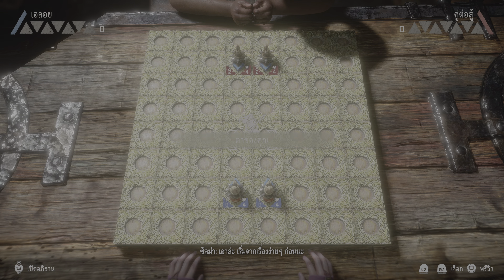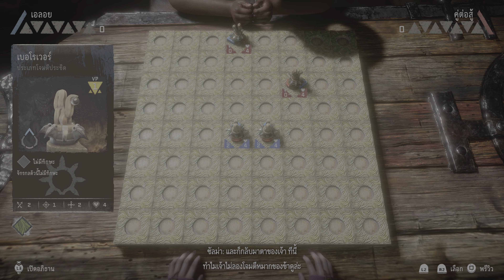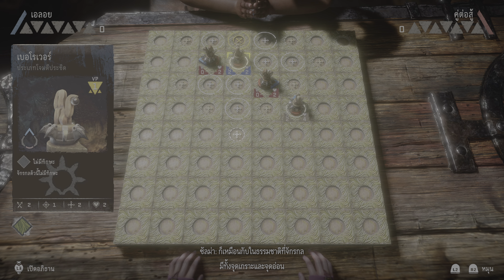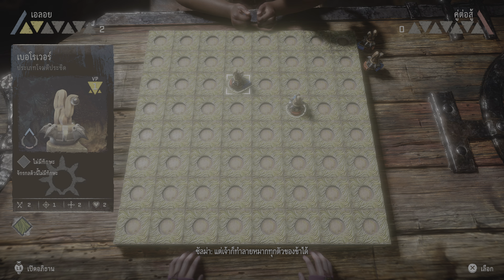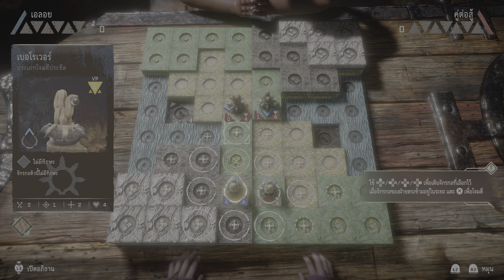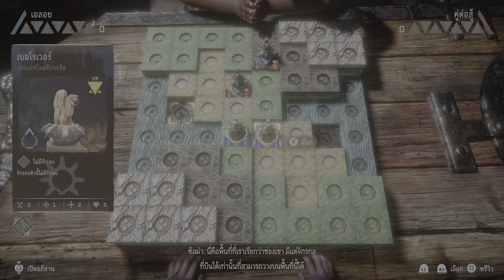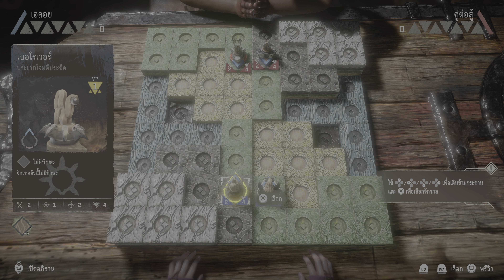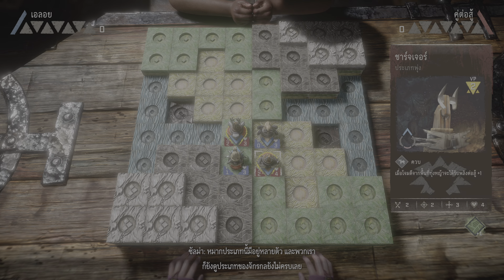horizon forbidden west : เกมส์หมากจักรกล😎